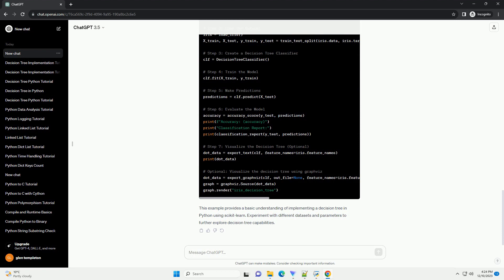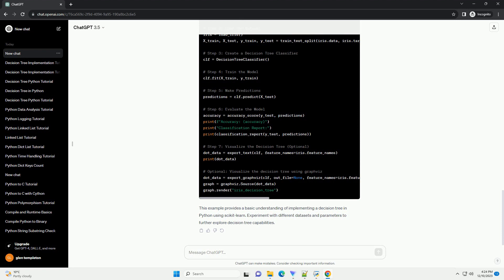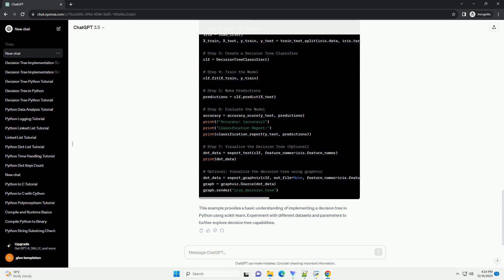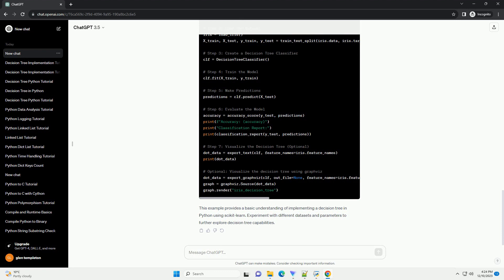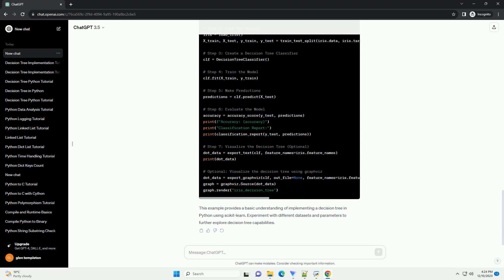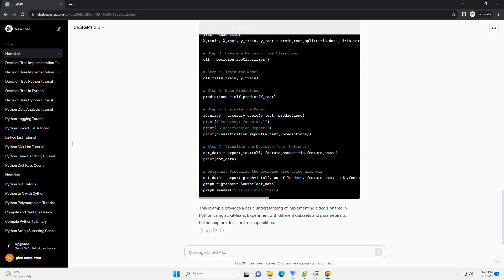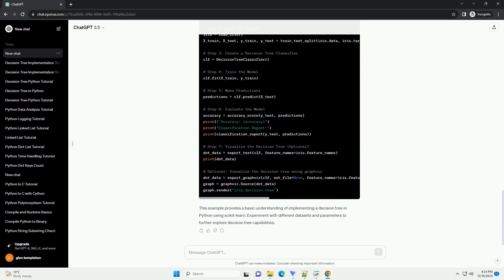decision tree implementation using python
Decision trees are powerful machine learning algorithms that are widely used for both classification and regression tasks. In this tutorial, we'll walk through the process of implementing a decision tree in Python using the popular machine learning library, scikit-learn. We'll cover the basic concepts of decision trees, the steps to build a decision tree model, and provide a code example to illustrate the implementation.
Make sure you have the required libraries installed. You can install them using the following command:
A decision tree is a flowchart-like structure where each node represents a decision, attribute, or outcome. The edges connecting the nodes represent the decision or the outcome of the test, and the leaves represent the final decision or classification. Decision trees are built using a recursive algorithm that selects the best attribute to split the data at each node.
Import Necessary Libraries:
Load the Dataset:
For this tutorial, we'll use the Iris dataset, which is included in scikit-learn.
Create a Decision Tree Classifier:
Train the Model:
Make Predictions:
Evaluate the Model:
You can use metrics such as accuracy, precision, recall, or confusion matrix to evaluate the model's performance.
Visualize the Decision Tree (Optional):
You can visualize the decision tree using libraries like graphviz or the built-in visualization tools in scikit-learn.
Here's a complete example combining all the steps:
This example provides a basic understanding of implementing a decision tree in Python using scikit-learn. Experiment with different datasets and parameters to further explore decision tree capabilities.
ChatGPT